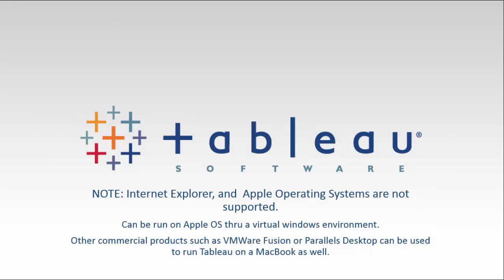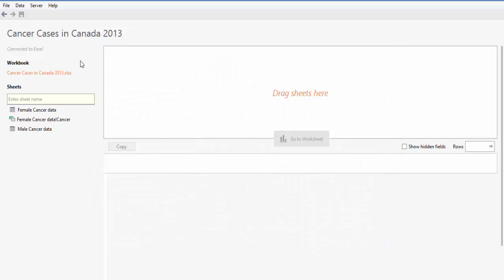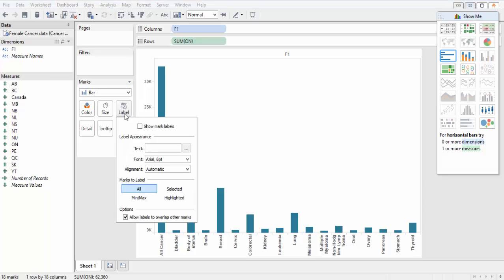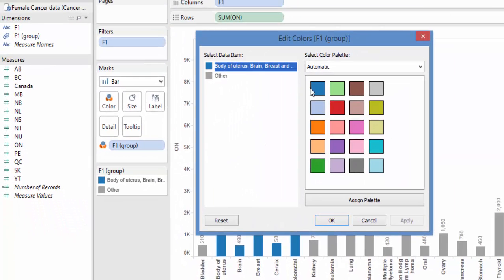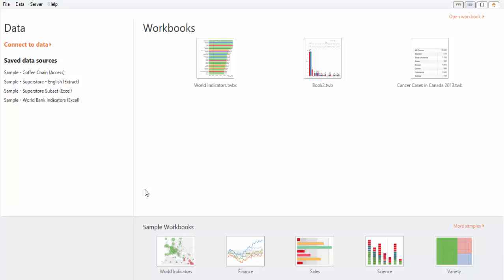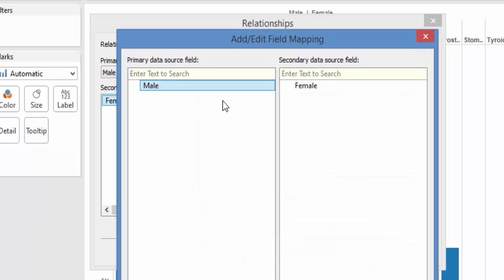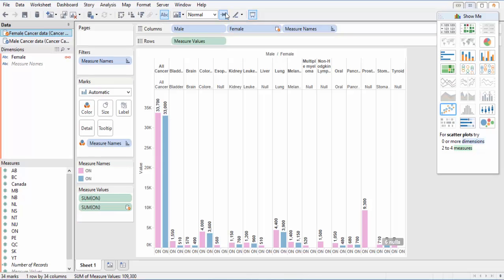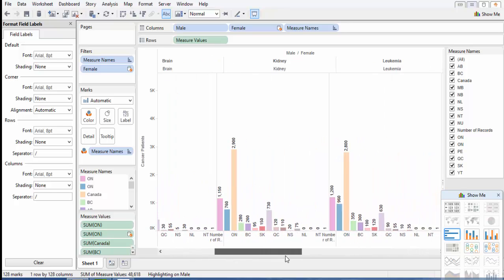Infosystems Tableau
Info71765

Created by:
Alexia, Mai, and Sheri

For:
Justin St. Maurice